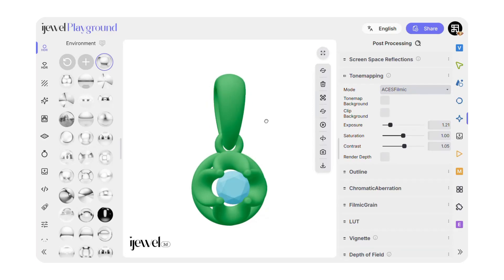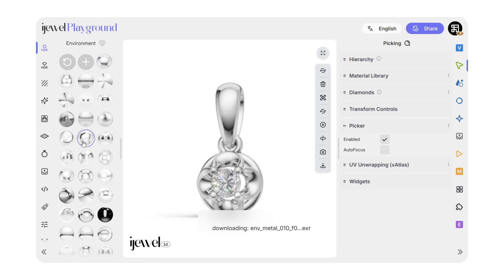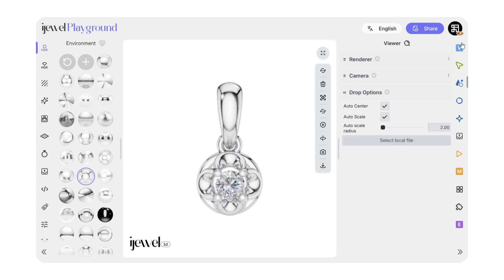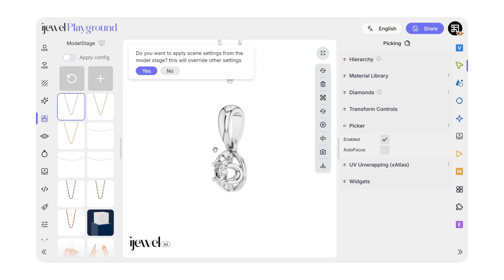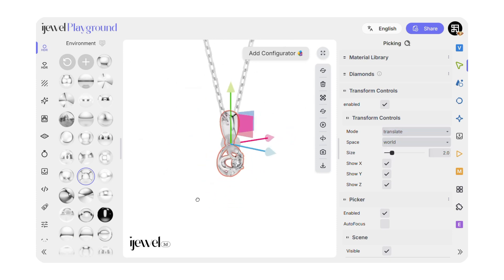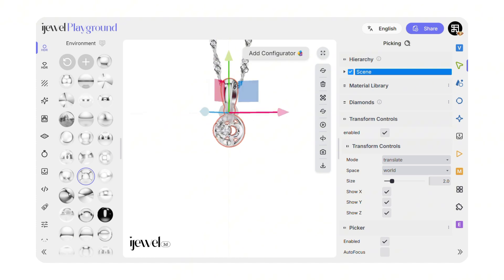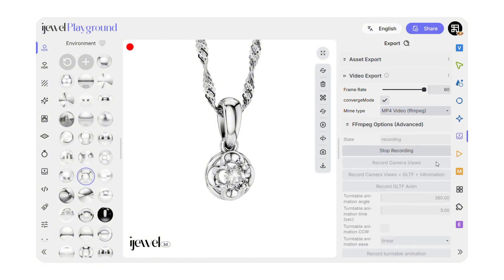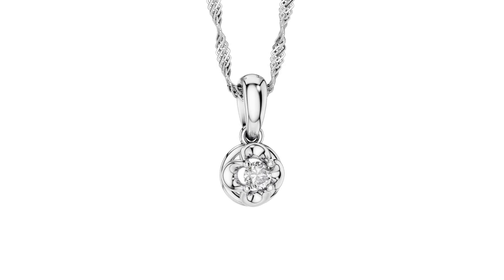Animate Jewelry in Playground - No External 3D Software Needed | Complete Tutorial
Create Professional Animated Jewelry Videos WITHOUT External 3D Software!
In this complete tutorial, I'll show you how to create gorgeous animated pendant videos using ONLY Playground presets - no Blender, no Cinema 4D, no complex animation software required!

What You'll Learn:

- Upload and auto-apply materials to your CAD models
- Set up professional lighting with HDRI maps
- Enhance your renders with post-processing effects
- Add chains directly from the preset library (no modeling!)
- Create smooth animations right in Playground with gltf presets
- Set up multiple camera angles
- Export high-quality 60fps videos
- Fix common rendering issues

⏱️ Timestamps:
0:00 - Introduction
0:11 - Uploading Your CAD Model
0:15 - Applying Materials (Auto & Manual)
0:29 - Setting Up HDRI Lighting
0:34 - Post-Processing & Tone Mapping
0:44 - Removing/Adjusting Ground
0:55 - Renderer Quality Settings
1:06 - Customizing Diamond Materials
1:18 - Adding Preset Chains
1:30 - Transform Controls & Positioning
1:59 - Animation
2:30 - Setting Up Camera Views
2:46 - Export Settings & Troubleshooting
3:11 - Final Results

🔧 Pro Tips Included:

Undo function (Ctrl+Z) for easy corrections
Anti-aliasing fix for render issues

Perfect for jewelry designers, CAD users, and anyone wanting to create professional product videos without learning complex 3D animation software!

💎 Drop a comment if you have questions or want more Playground tutorials!